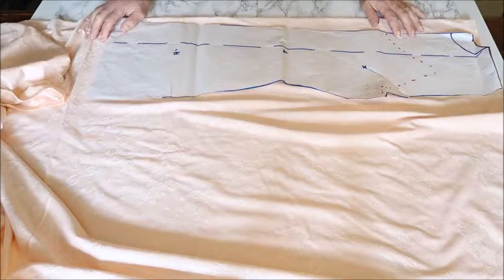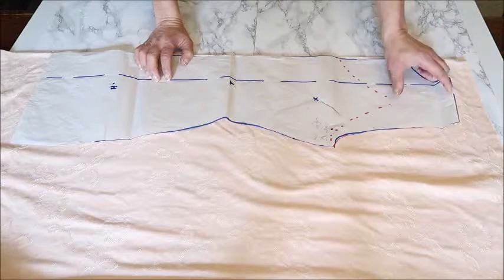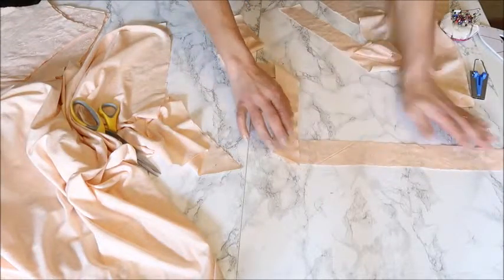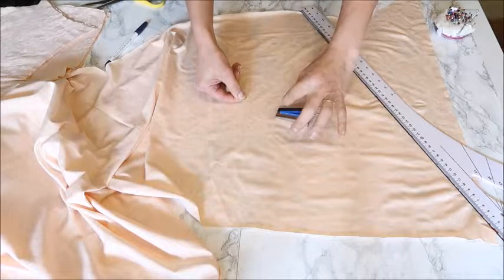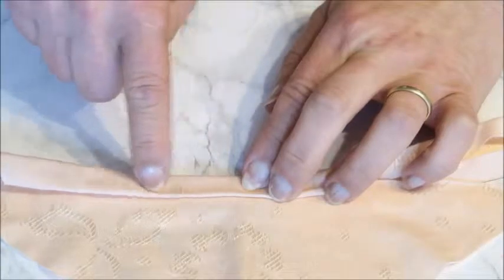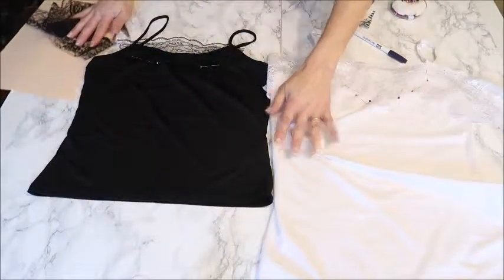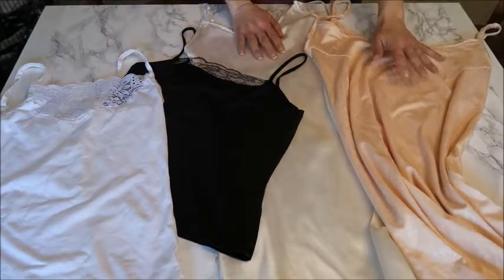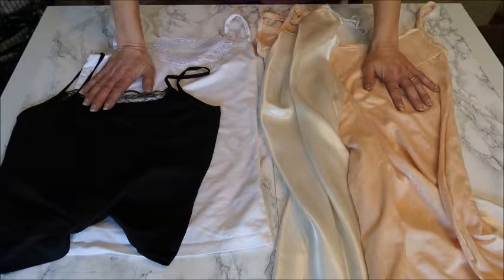Making a slipdress and lace camisoles ! Easy to do !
In this video we gonna make a slipdress to wear under your see-through dresses and we upcycle two plain camisoles into nice ones with some lace as pee-a-boo,

👩❤️Hello everyone ! I am a selfmade fashion-designer with already 40 years of experience  and a certified fashion-stylist !
On this channel we will recreate clothes we see in the shops ! You will get the process from nothing to the whole product ! I’ll teach you how to make the pattern, how to sew it, what fabric you should use. If you are a beginner, no problem ! You can do it too ! But also if you are somewhat experienced or very experienced I have many tips and tricks for you how you can make a difficult project a really easy one!  So that sewing is nothing but FUN !
I have Free basic patterns on my channel and in each video we make new special ones !

Laura 😘

⭐💡Special tutorials:
Zippers: